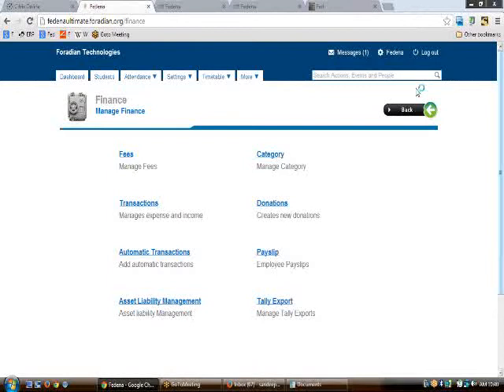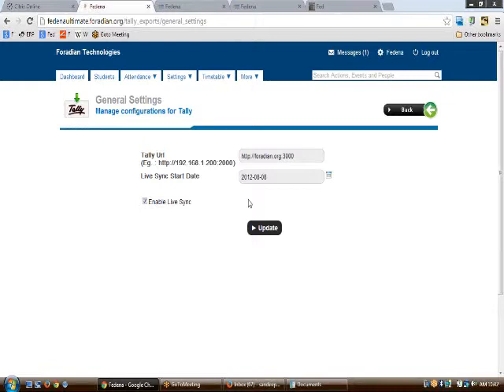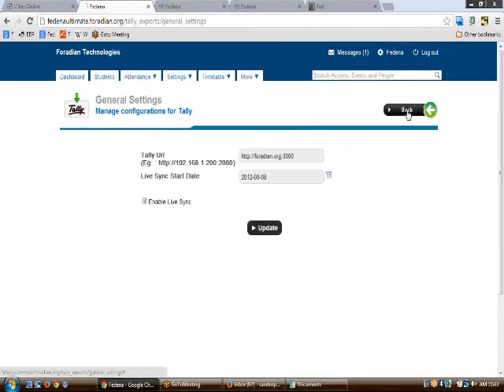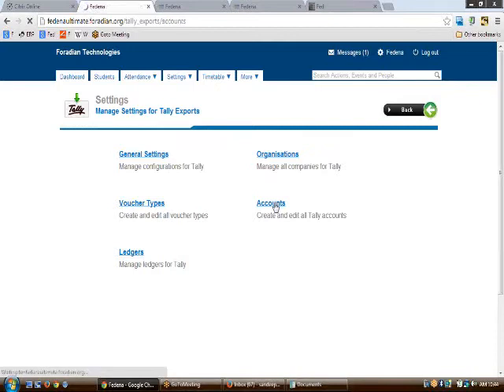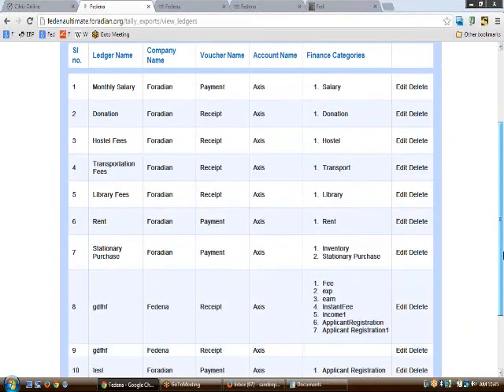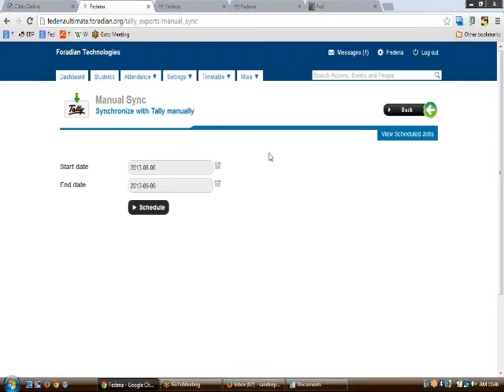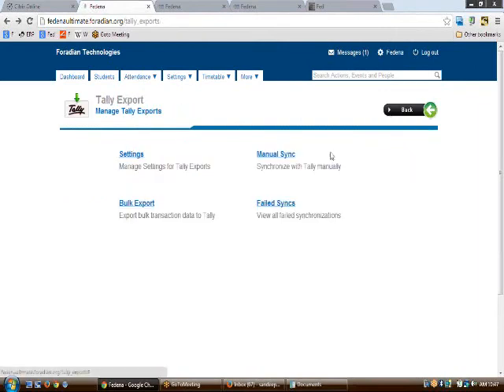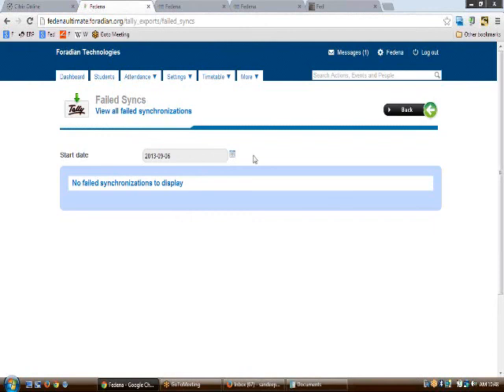2013 09 06 Tally Export